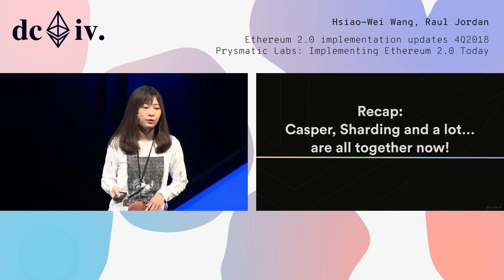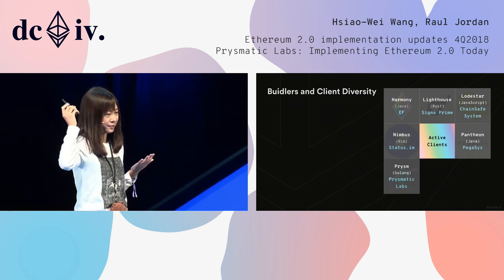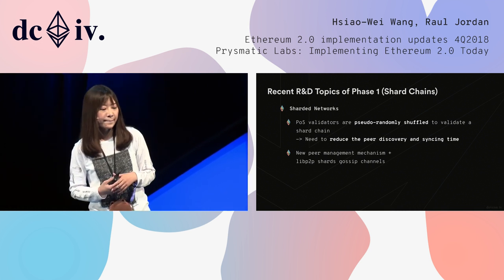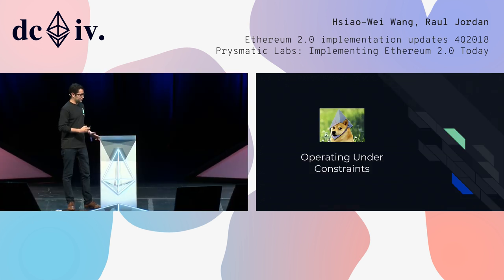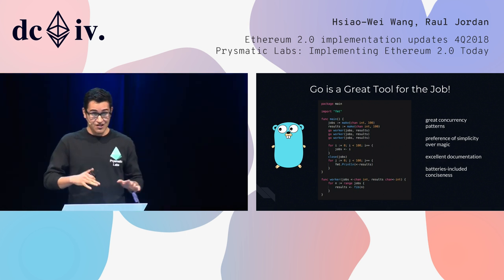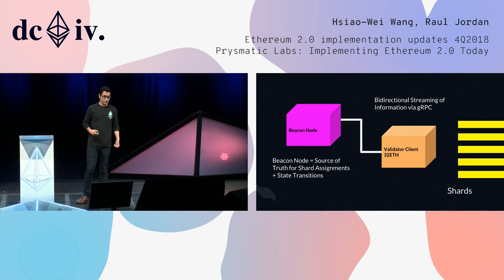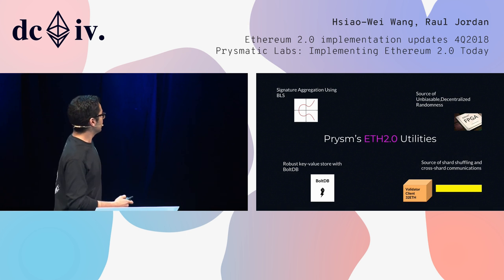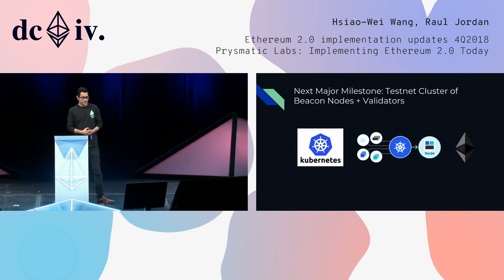Ethereum 2.0 implementation updates 4Q2018/Prysmatic Labs: Implementing Ethereum 2.0 Today (Devcon4)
The sharding implementation updates 4Q2018, mainly on Python side.
Sharding and layer-1 scalability are perhaps the most important, forward-thinking changes that Ethereum 2.0 will implement. Ever since the inception of the Sharding FAQ by Vitalik, both the foundation’s research team and the community have actively engaged in bringing ideas together into a solid specification and road ahead for the future of Ethereum. This task will focus around the ins-and-outs of building the high-level Ethereum 2.0’s Casper & Sharding spec into granular code by one of the main sharding implementation teams, Prysmatic Labs. We will analyze caveats we ran into when designing Ethereum 2.0 while the research is still in flux. Ethereum 2.0 encompasses a lot more than software upgrades, as it gives developers the opportunity to pave a path with better design capabilities, a better open source contribution ecosystem through documentations, and a more modular, pluggable set of tools built to last the test of time. We assembled organically as a team to build this out, and we aim to give back to the community from what we have learned so far in terms of building on a volatile research spes, attracting open source talent, mitigating technical debt, and why transparency and public work are important.

Speaker(s): Hsiao-Wei Wang, Raul Jordan
Skill level: Intermediate
Track: Scalability